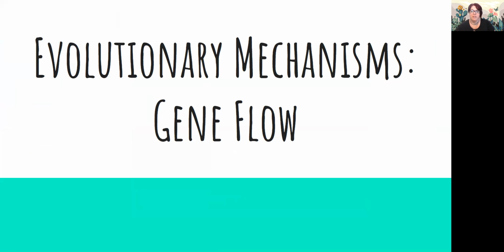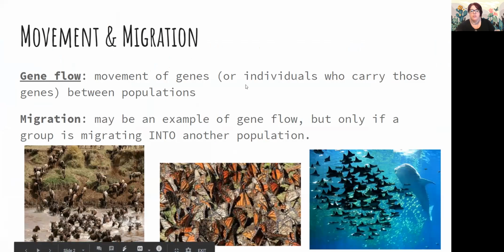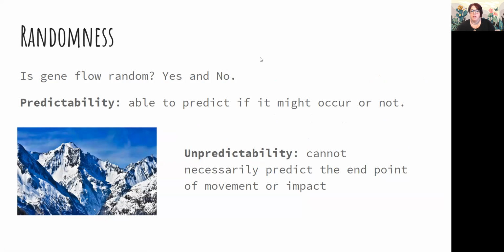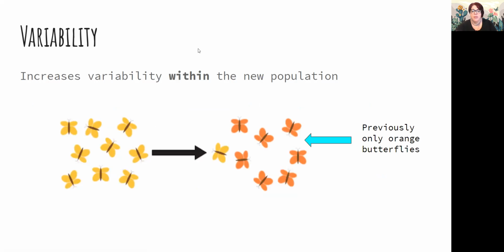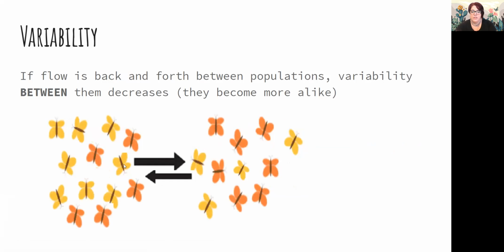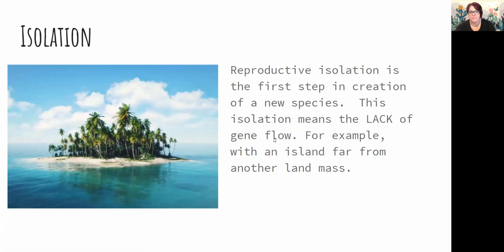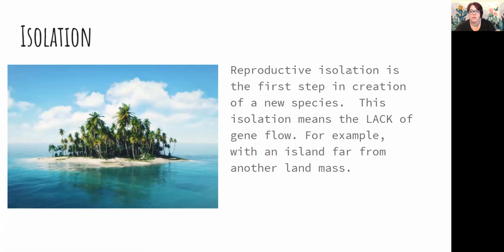Evolution 101: Gene Flow